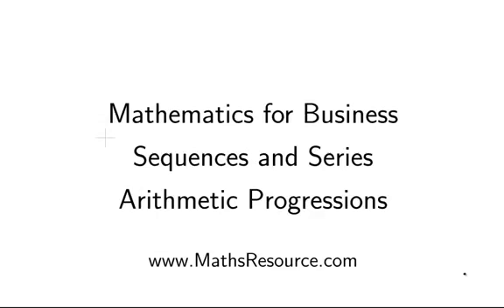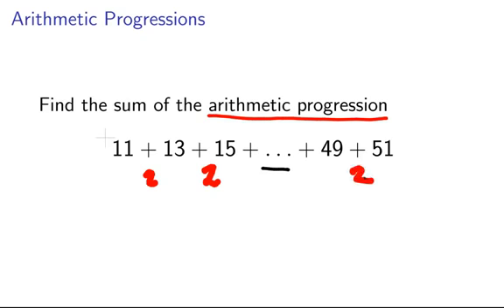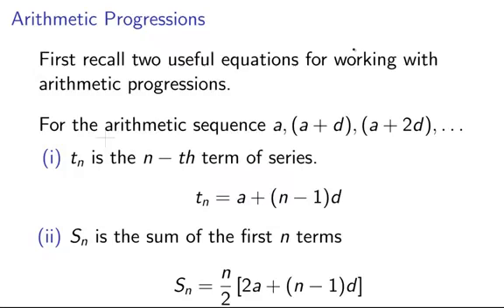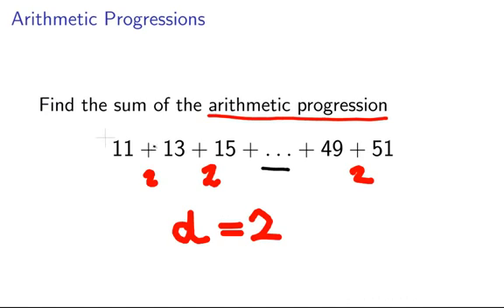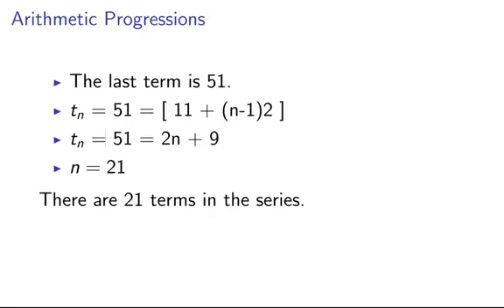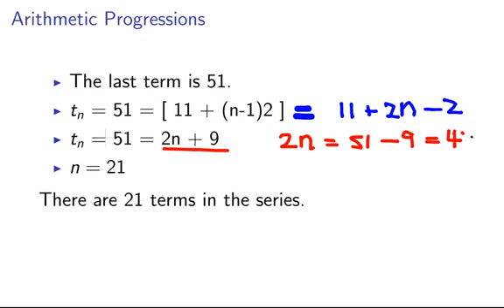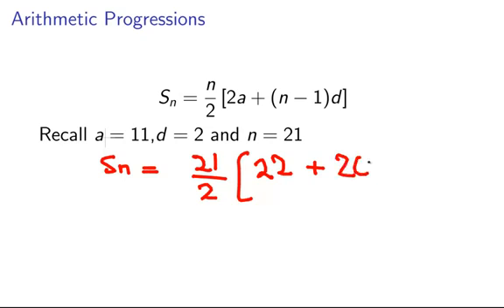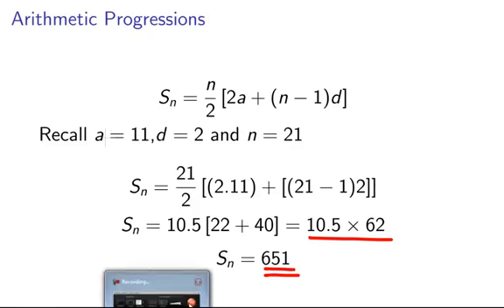Arithmetic Progressions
DiscreteMaths.github.io | Section 5 - Sequences and Series | Arithmetic Progressions